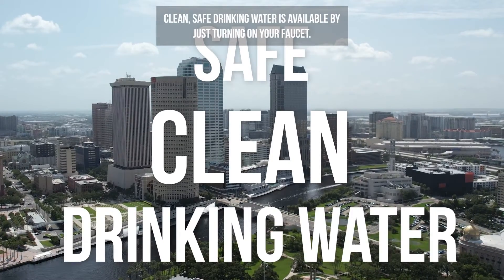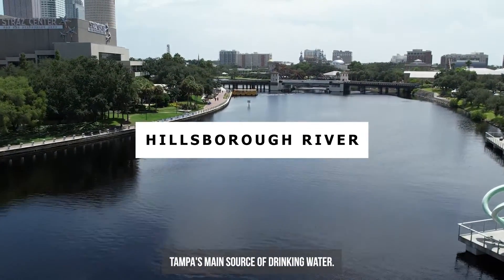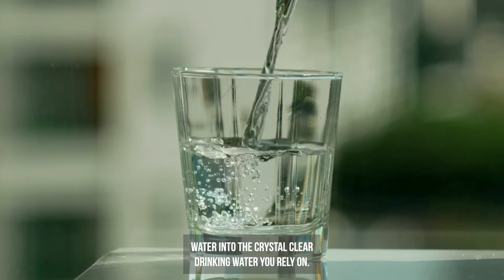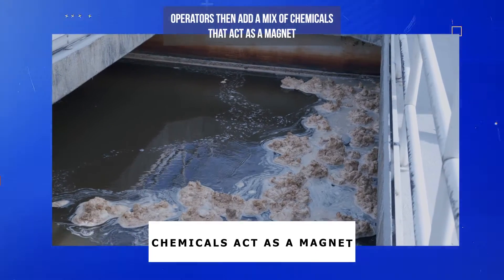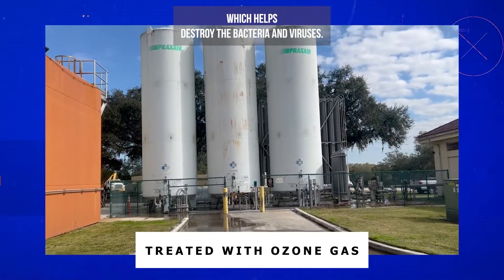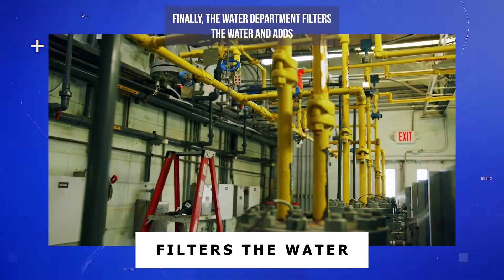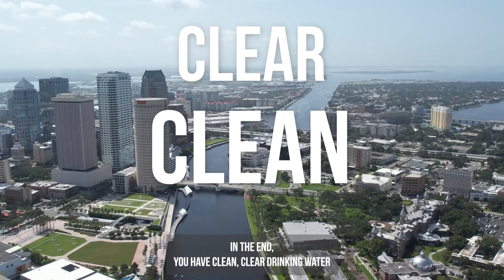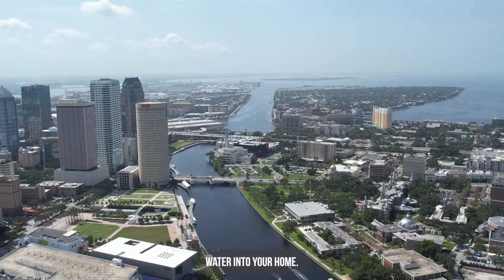How Is Drinking Water Cleaned?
Have you ever thought about the journey your tap water takes before it reaches your glass? It's time to dive into the world of water treatment and learn about the steps that make the water in your city clean and safe to drink. From removing impurities to disinfecting, it's a fascinating process that transforms ordinary water into the life-sustaining resource we rely on every day.